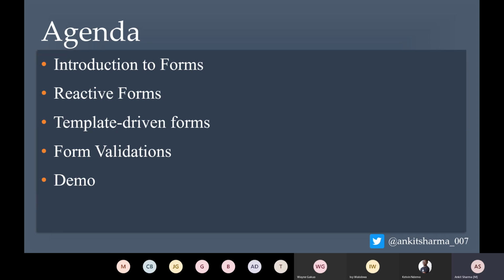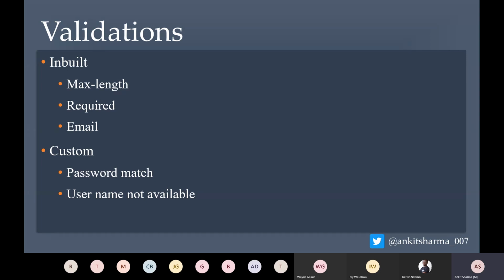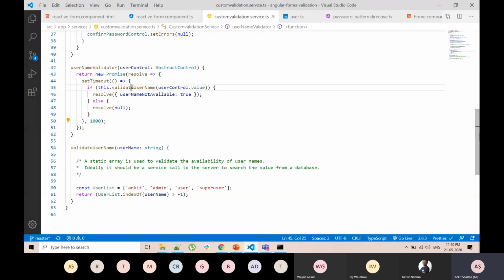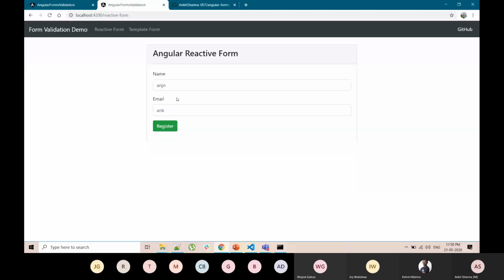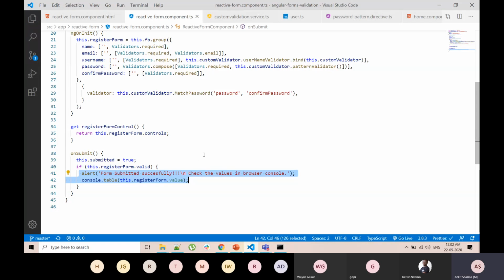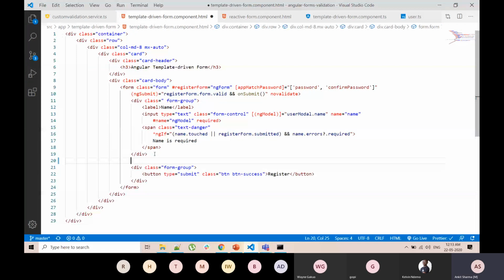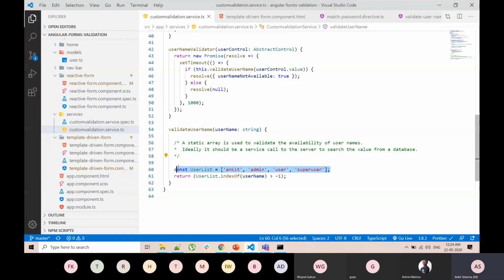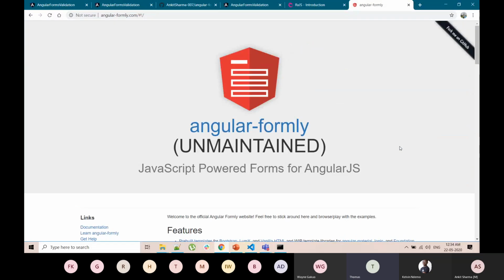Exploring Angular Forms (Reactive+Template Driven Forms) with Ankit Sharma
In this video, Ankit Sharma , A Google Developer Expert in Angular was taking us through exploring Angular Forms using both the Reactive and Template Driven Form approach, Ankit covers various sections such as validations, using custom directives and explains the need for any of the option you might go for, either Reactive or Template Driven.

Below are the links to material used during the call

You can reach out and connect with Ankit on Twitter and LinkedIn